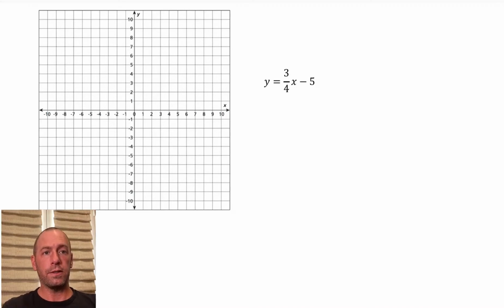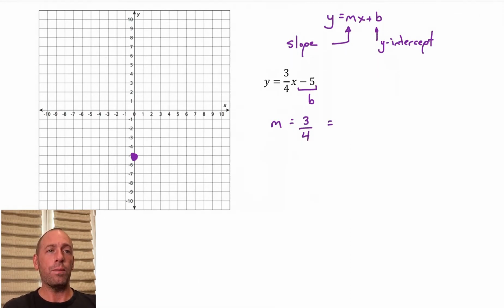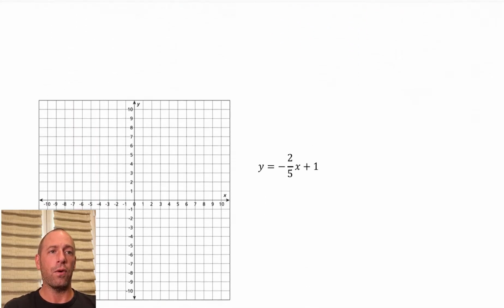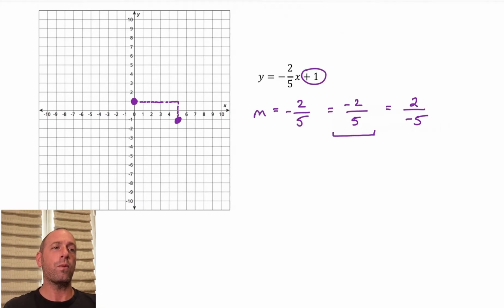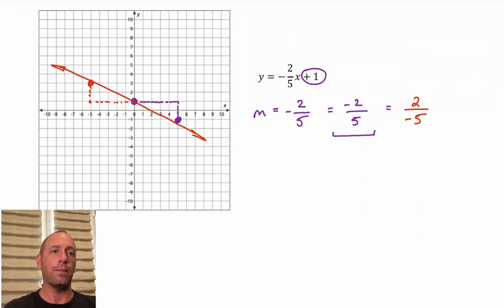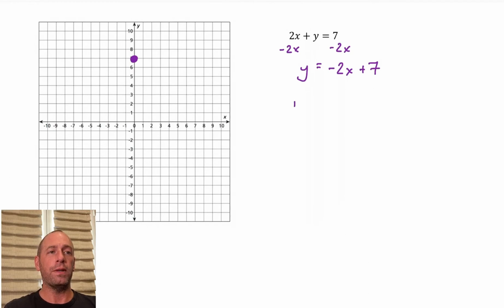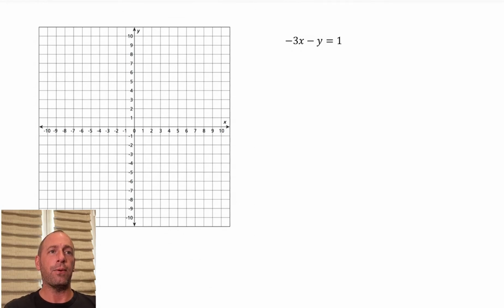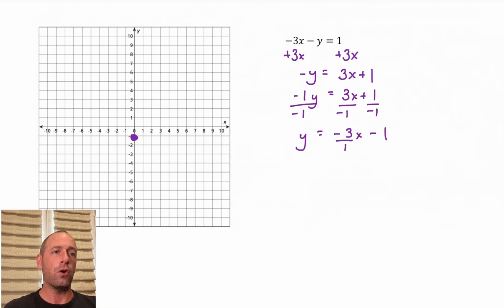Graphing functions in slope-intercept form (y=mx+b)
A handful of examples.